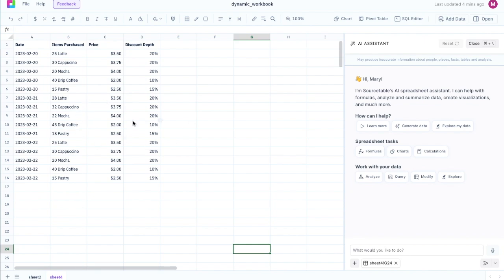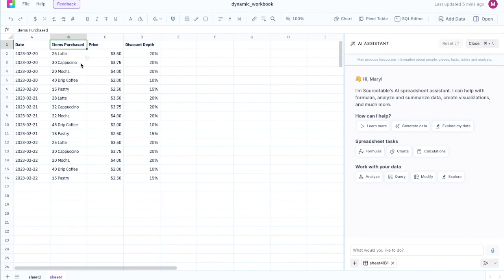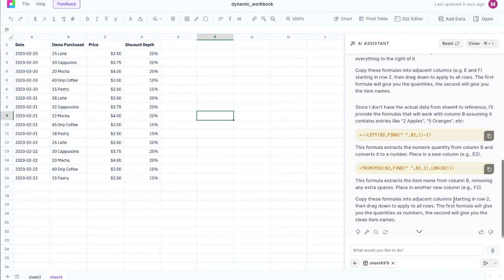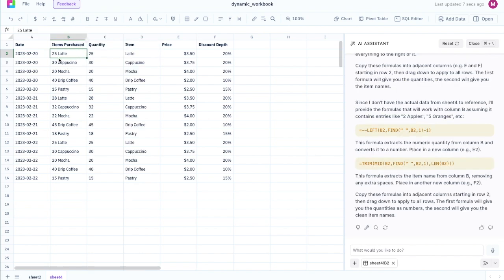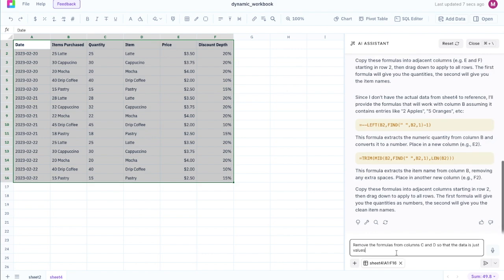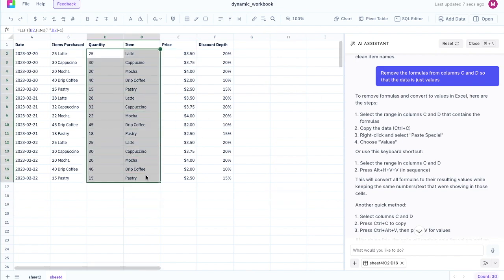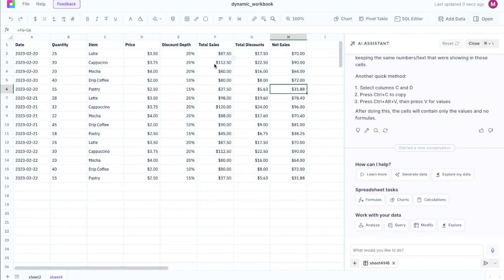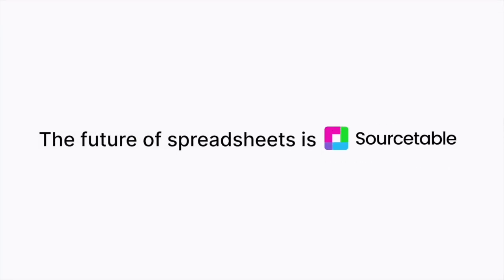Sourcetable - Spreadsheet Assistant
In this video, you'll learn how to use Sourcetable’s AI Assistant to work with spreadsheets even if you have no prior experience. The AI can help you generate formulas, modify and analyze your data, and even create visualizations, all by simply selecting your data and asking questions in plain language. Whether you need help with formulas, pivoting data, or exploring insights, Sourcetable makes working with spreadsheets fast, easy, and approachable.